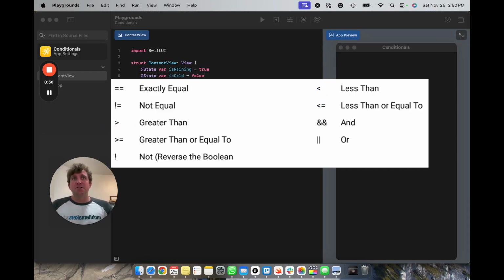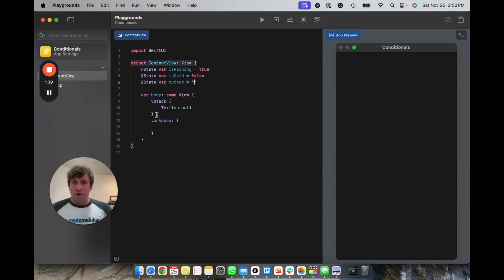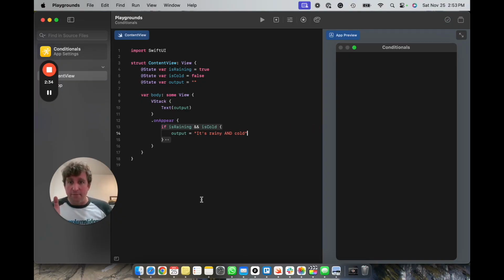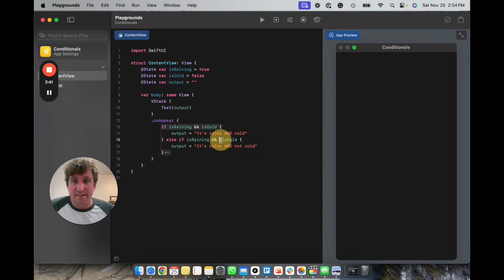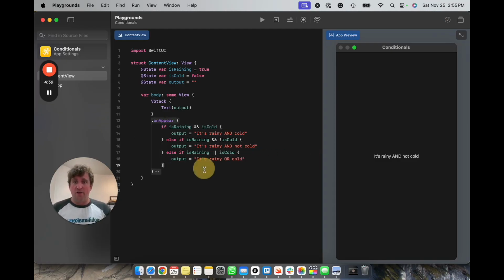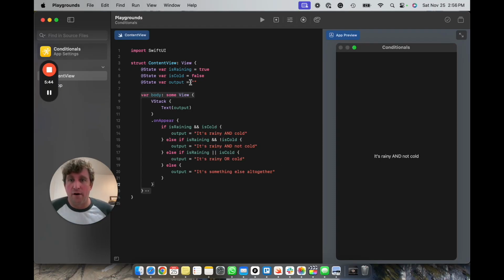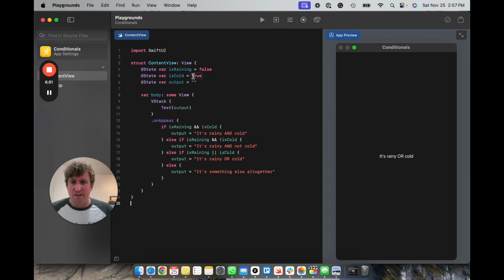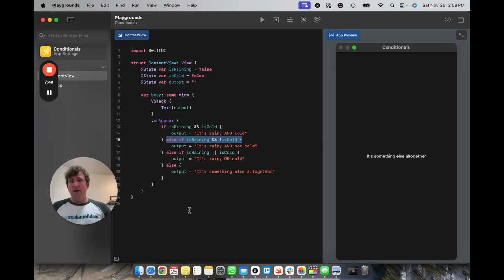Advanced Conditional Statements in Swift